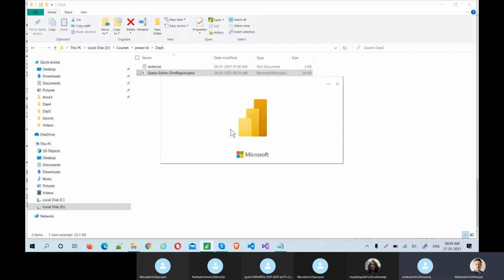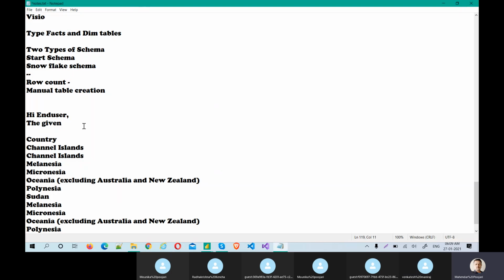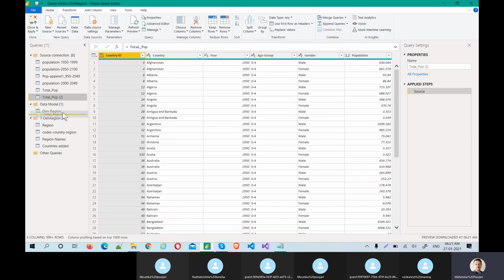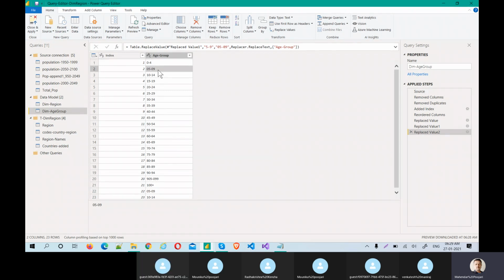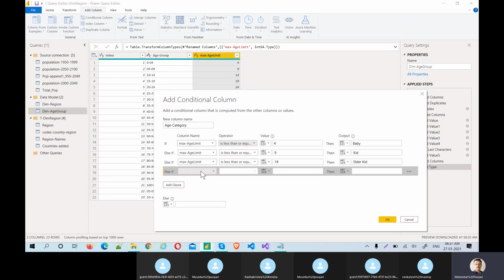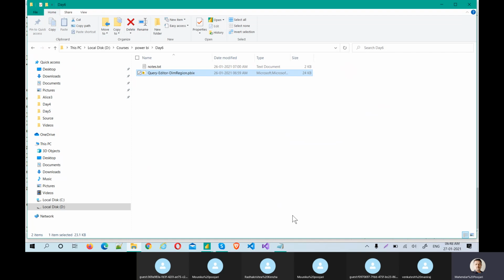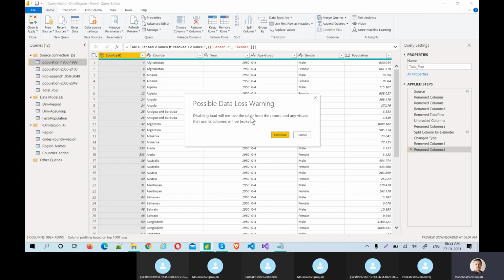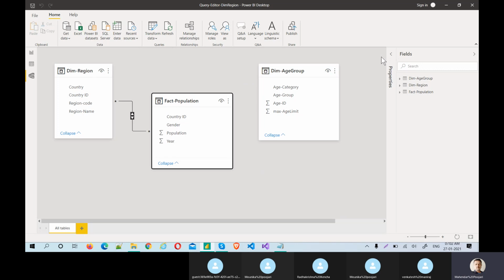Day 6 Video